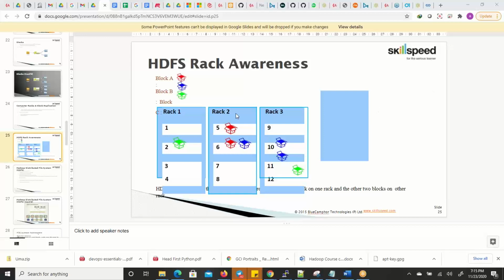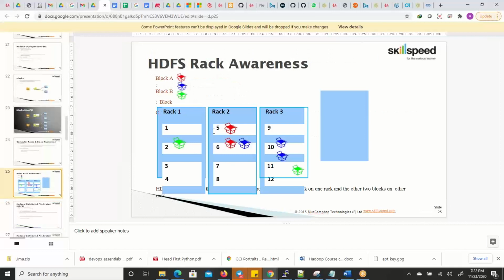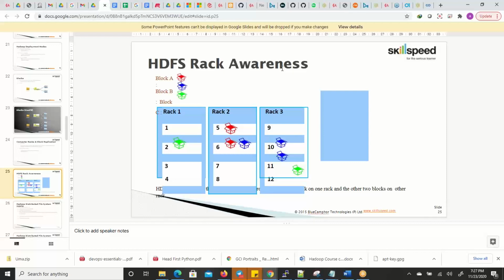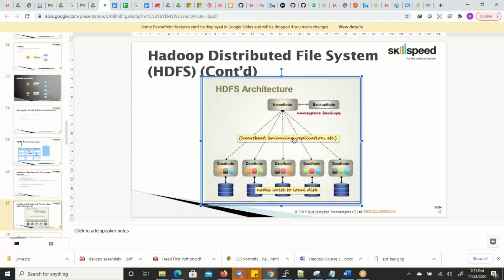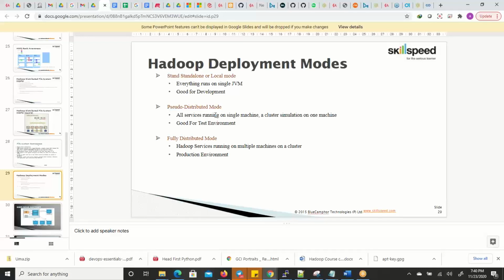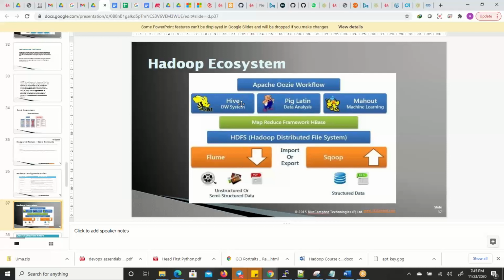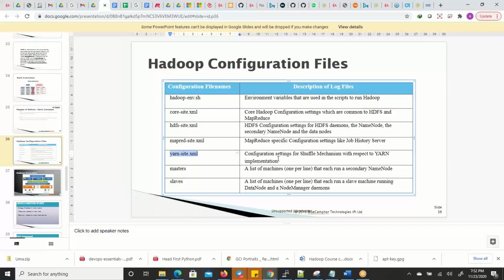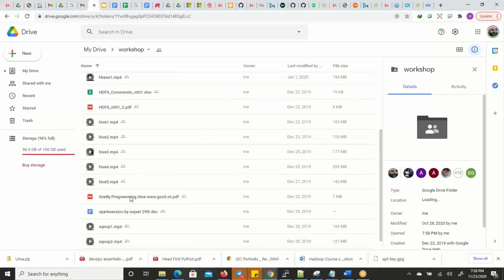2020 11 23 19 15 arvind s Meeting